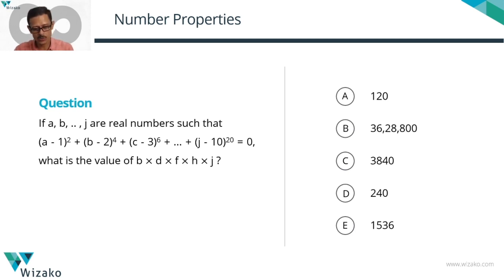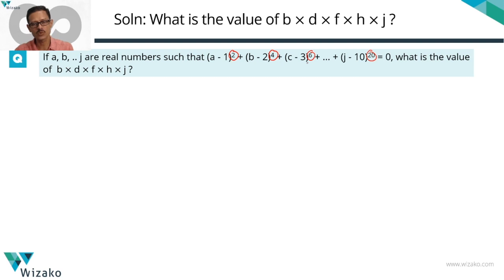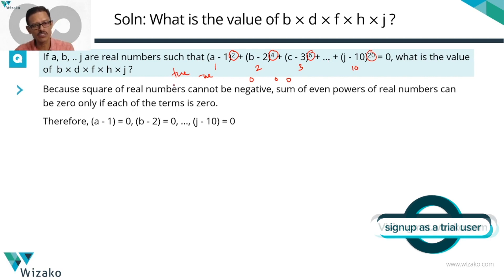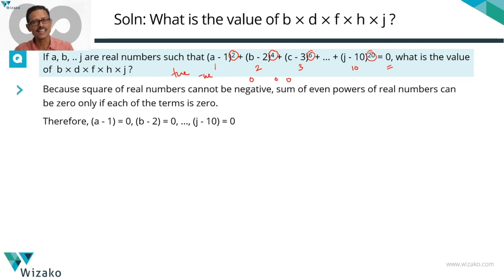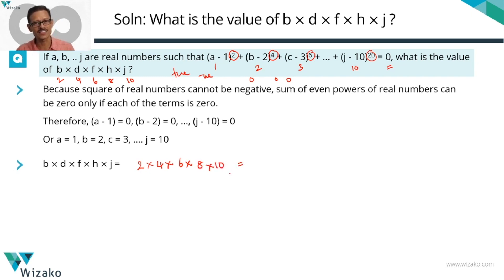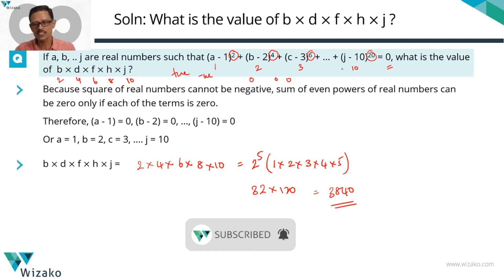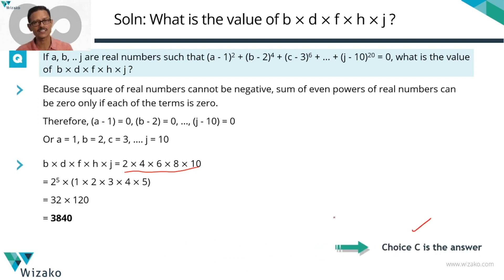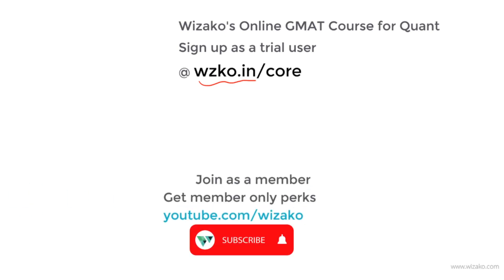Must Solve Q51 level GMAT Question | GMAT 650 level Question | GMAT Number Properties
GMAT Hard Math Questions | GMAT Number Properties | GMAT 650 level Question

This GMAT data sufficiency question is a must solve GMAT question. It tests concepts from the topics number properties.

Question:
If a, b, .., j are real numbers such that (a - 1)^2 + (b - 2)^4 + (c - 3)^6 + + (j - 10)^20 = 0, what is the value of b * d * f * h * j ?
A. 120
B. 36,28,8000
C. 3840
D. 420
E. 1536